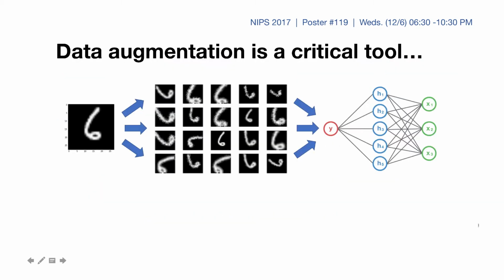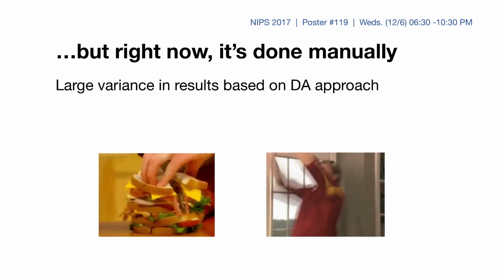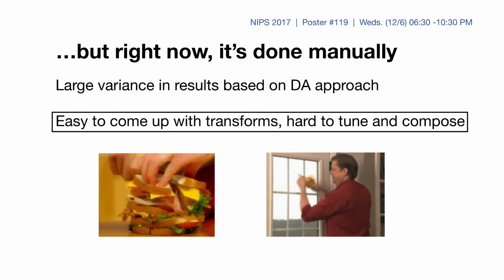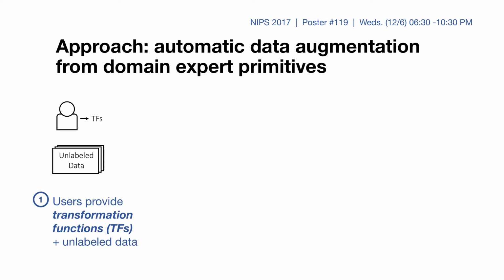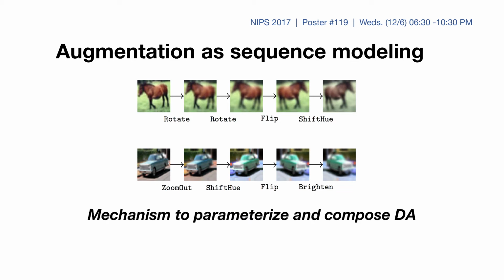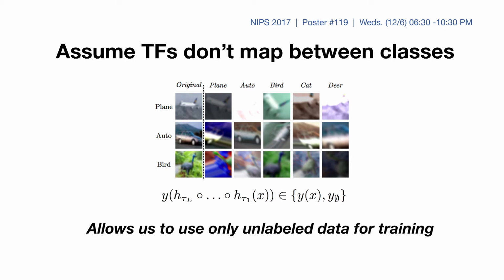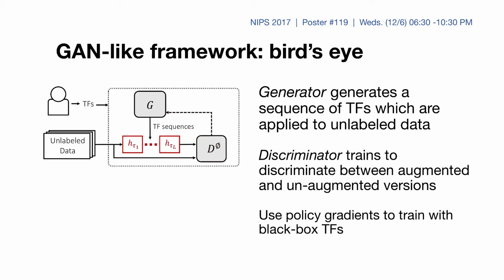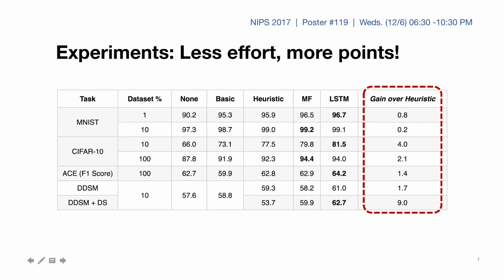Learning to Compose Domain-Specific Transformations for Data Augmentation (NIPS 2017 Video)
A short video describing the paper "Learning to Compose Domain-Specific Transformations for Data Augmentation", appearing at NIPS 2017- poster #119 on Weds. 12/6.